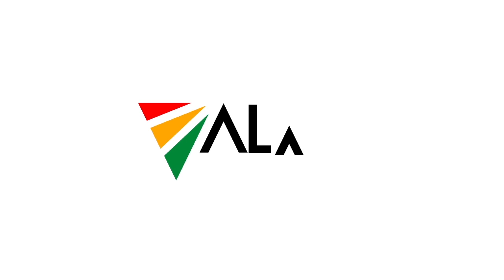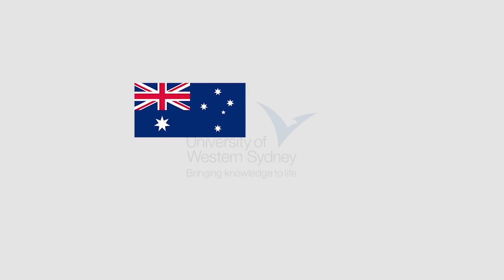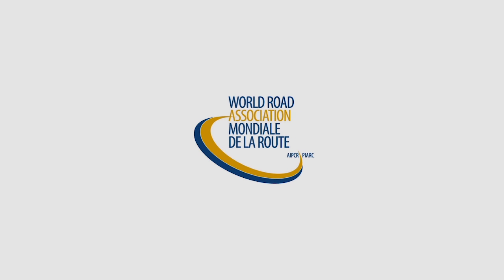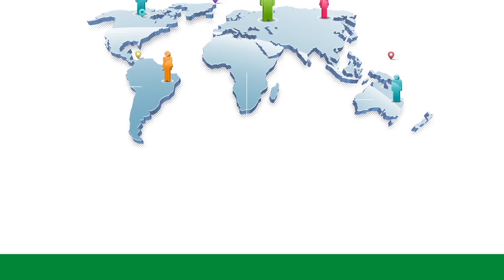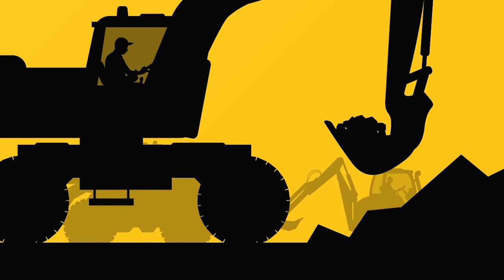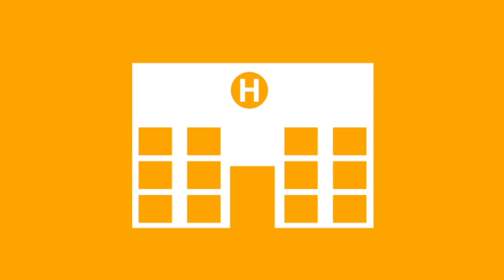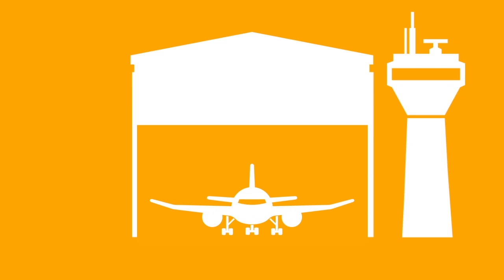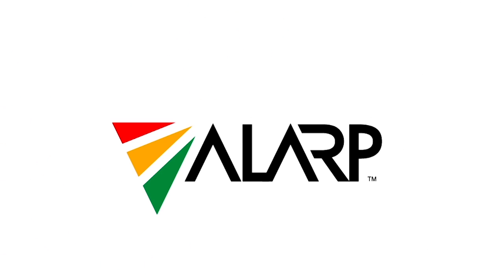ALARP Corporate Introduction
ALARP manages Life Property ad Environmental risks for complex infrastructure and activities such as Tunnels. This video provides a brief introduction to the company.